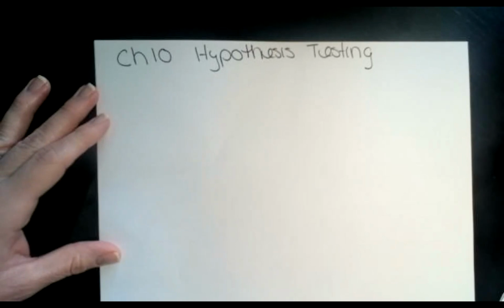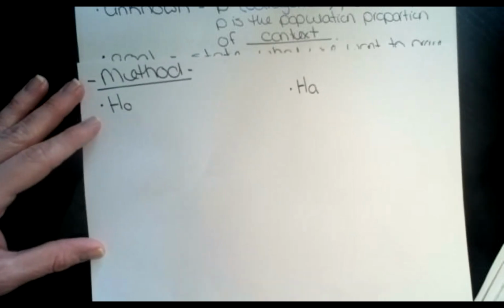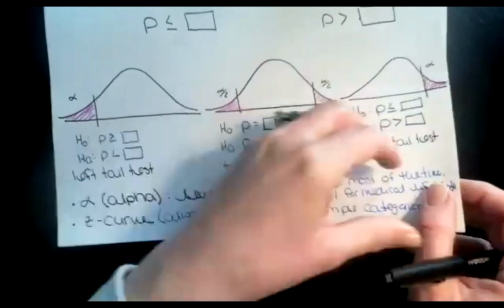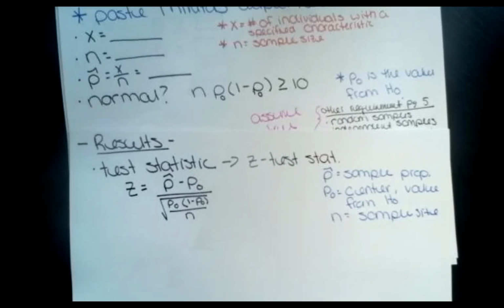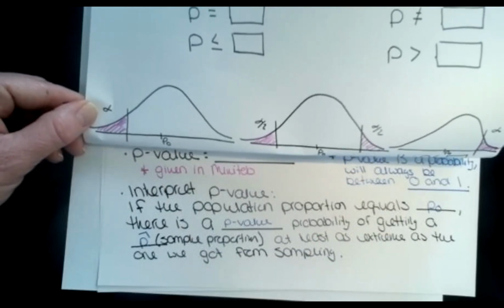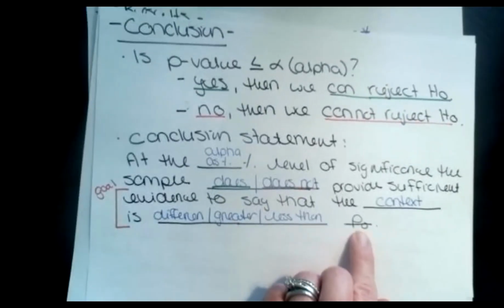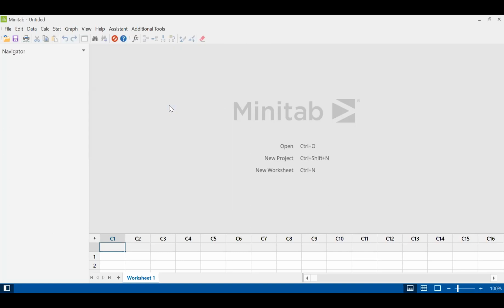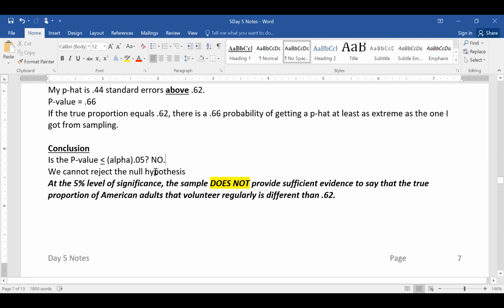STAT II Day 5